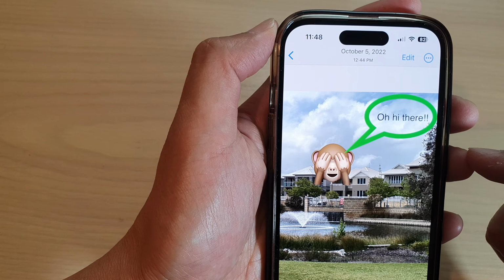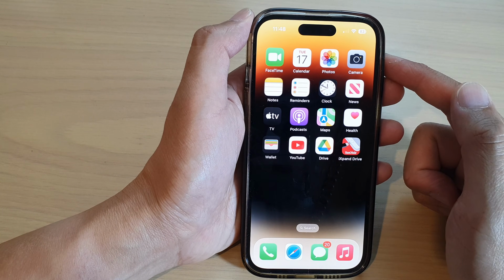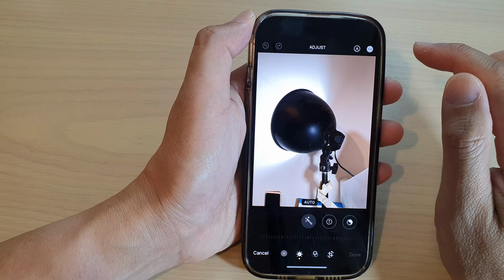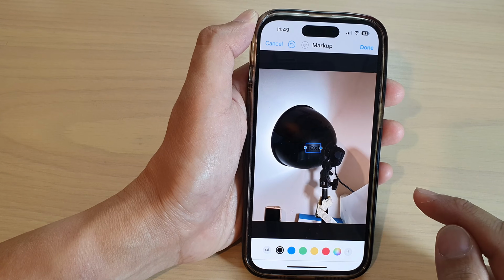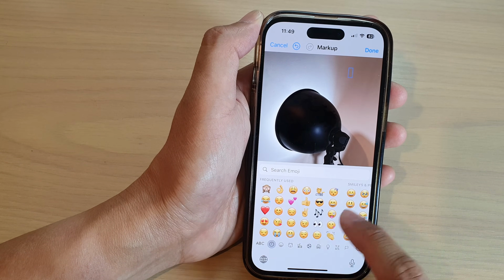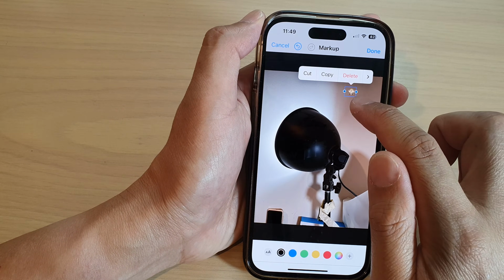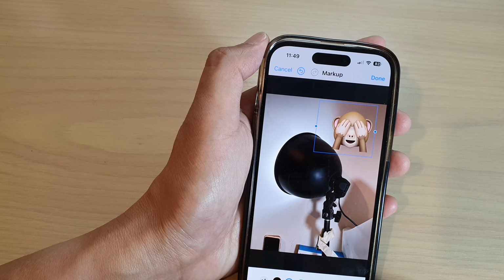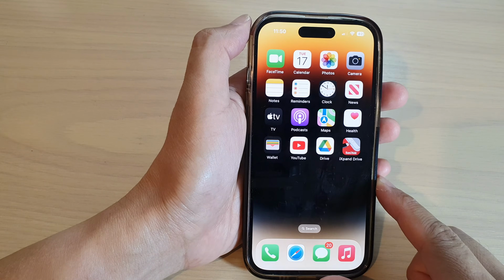iPhone 14/14 Pro Max: How to Add Emojis To Photos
Learn how you can add emojis to photos on the iPhone 14/14 Pro/14 Pro Max/Plus.